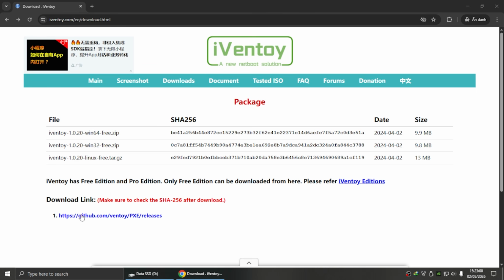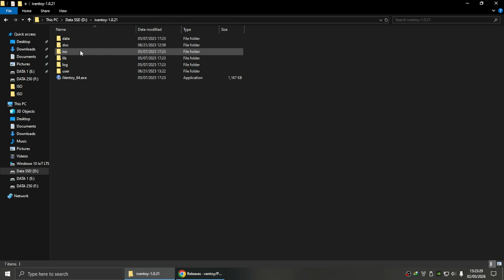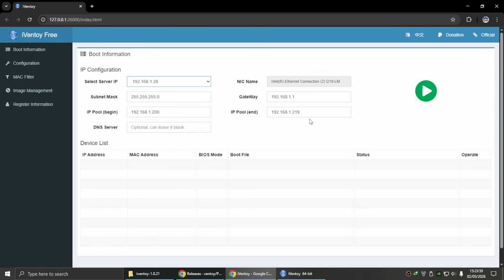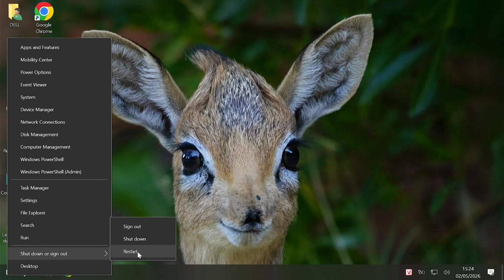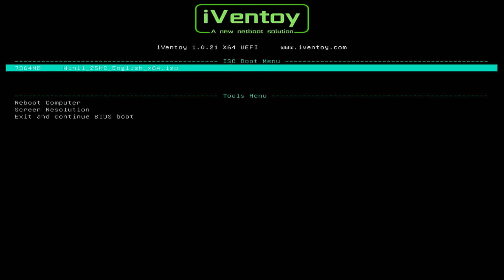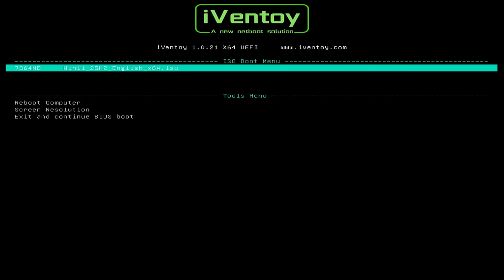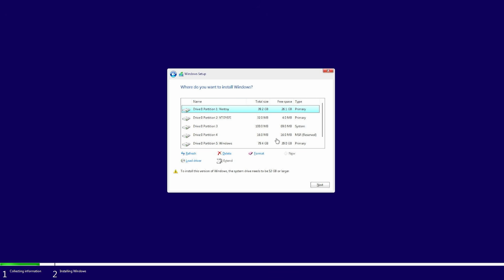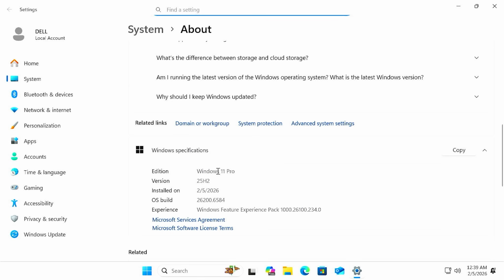Install Windows 11 25H2 via Network: Step-by-Step Tutorial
In this video, I will walk you through the complete process of installing the latest Windows 11 25H2 over a local network (LAN). This method is a game-changer for anyone who wants to deploy Windows without using a single USB drive or needs to install the OS on multiple machines simultaneously.

We will cover everything from setting up the network boot server (PXE) to configuring the BIOS/UEFI on the target machine and finalizing the Windows installation. Whether you are a system administrator or a tech enthusiast, this method is the most efficient way to handle OS deployments in 2026.

📋 What you will learn:
How to prepare the Windows 11 25H2 ISO.

Setting up a network boot environment (No USB required).

Configuring BIOS/UEFI for PXE Network Boot.

Troubleshooting common network installation errors.

At Your Own Risk: Any actions you take based on the information in this video are strictly at your own risk. I (Meink WinLab) will not be held responsible for any hardware damage, data loss, or system instability that may occur.

Potential Data Loss: Installing an operating system involves formatting drives. Ensure you have a FULL BACKUP of your data before starting. I am not liable for any lost files.

Not Official Advice: This is not official Microsoft documentation. Always refer to official sources for enterprise-grade deployment.

BY CONTINUING TO WATCH AND FOLLOW THIS TUTORIAL, YOU ACKNOWLEDGE AND AGREE TO THESE TERMS.

🛠️ Requirements:
A PC to act as the server.

An Ethernet cable (Wired connection is highly recommended for stability).

Windows 11 25H2 ISO file.

Target PC with PXE Boot support.

⏱️[Timestamps]
00:00 Begin
00:38 Setup iVenToy
01:20 Install Windows
03:05 End